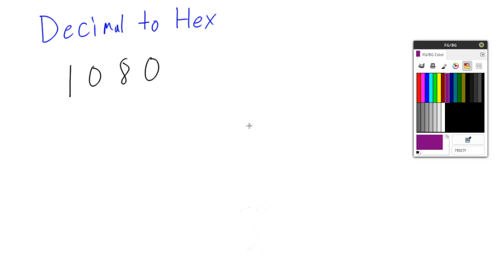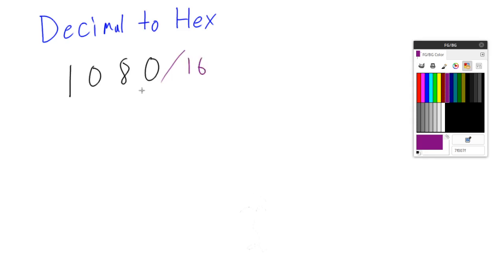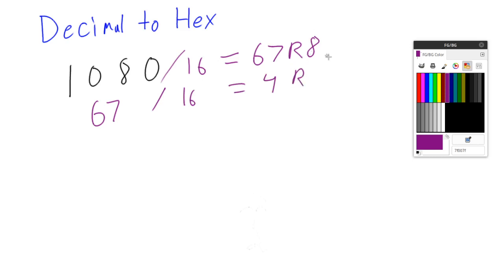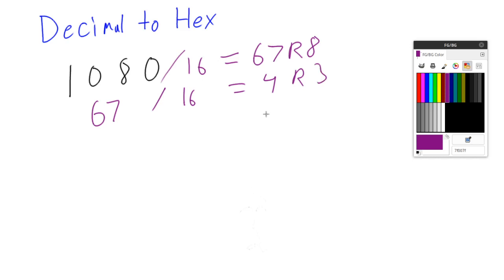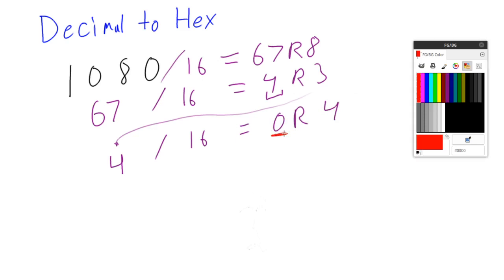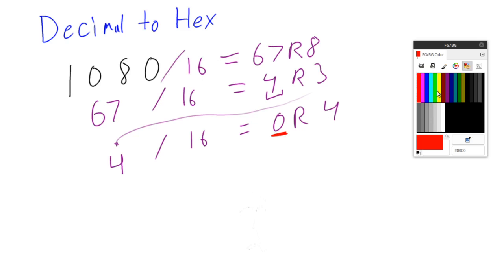Decimal to Hex